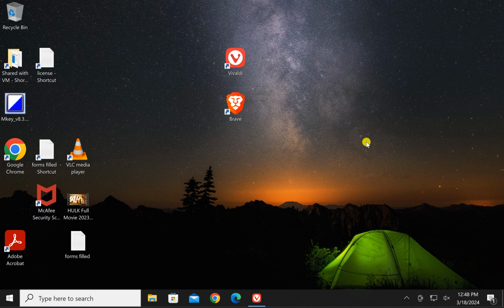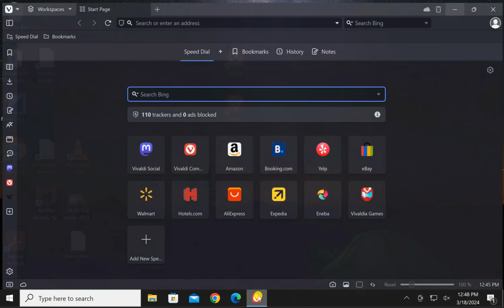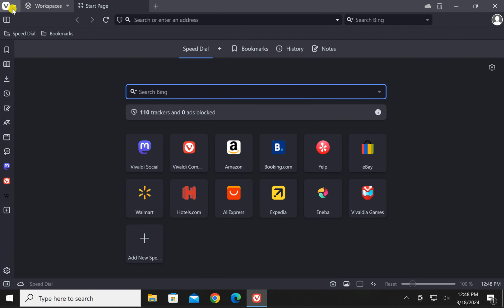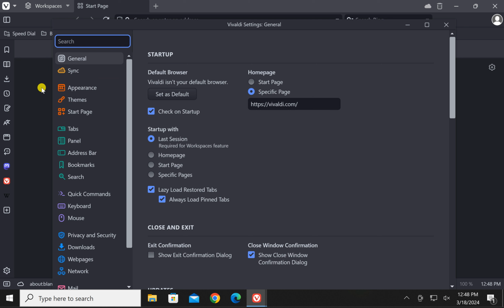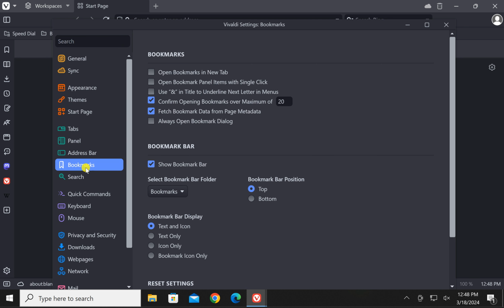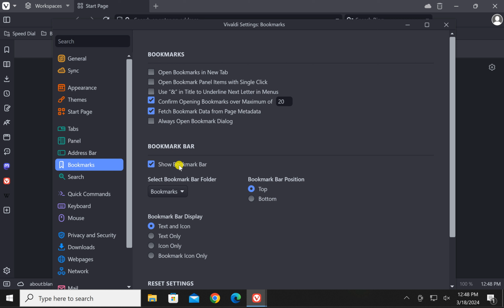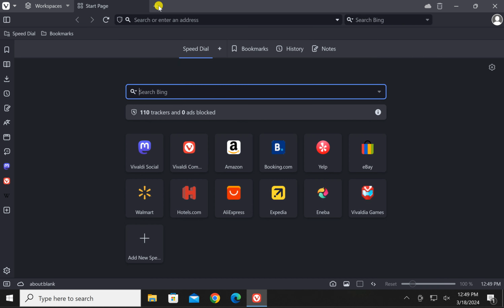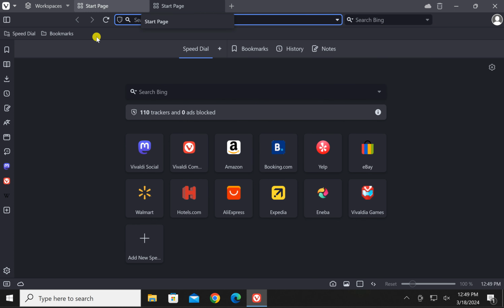How to Show or Hide Bookmarks Bar in Vivaldi on Windows 11 or 10 | GearUpWindows Tutorial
Title: "Easy Tutorial: Show or Hide Bookmark Bar in Vivaldi on Windows 11/10"

Description:
Welcome to GearUpWindows! In this tutorial, we'll guide you through the simple steps to show or hide the bookmark bar in Vivaldi browser on both Windows 11 and Windows 10.

The bookmark bar can be a handy tool for quick access to your favorite websites, but sometimes you might want to declutter your browser window. Whether you prefer a minimalist interface or easy access to your bookmarks, we've got you covered.

Follow along as we demonstrate the straightforward process to toggle the bookmark bar on or off in Vivaldi. Our step-by-step instructions ensure you can customize your browsing experience to suit your preferences effortlessly.

If you're ready to streamline your Vivaldi browser experience, don't miss this tutorial! Hit the play button now and optimize your browsing setup with GearUpWindows.